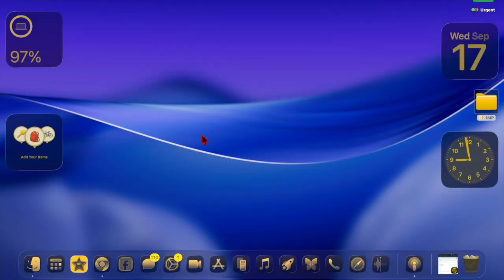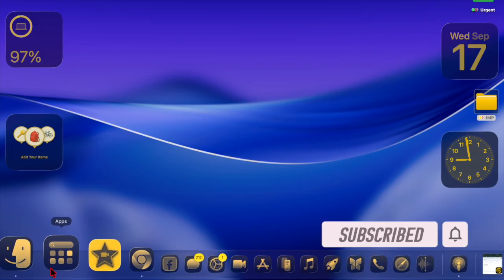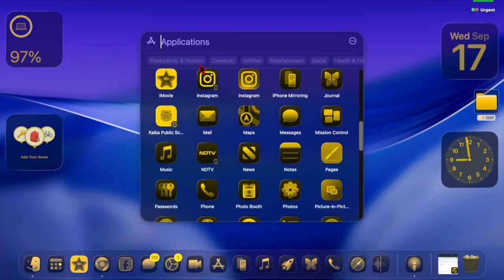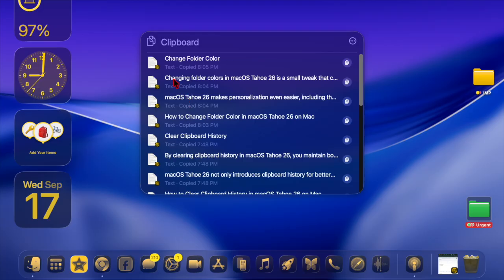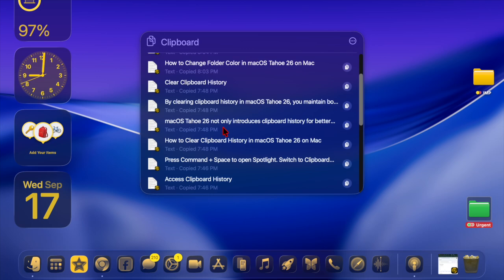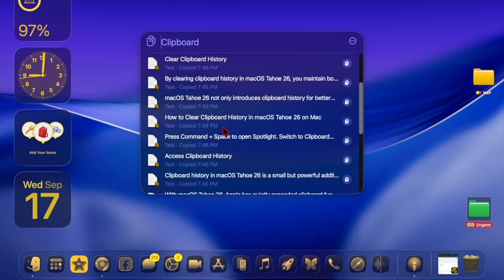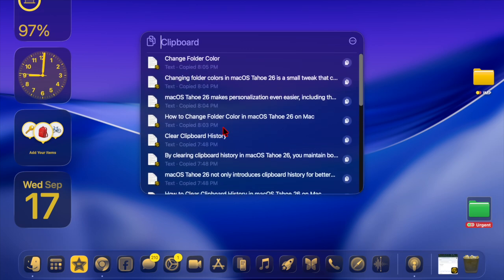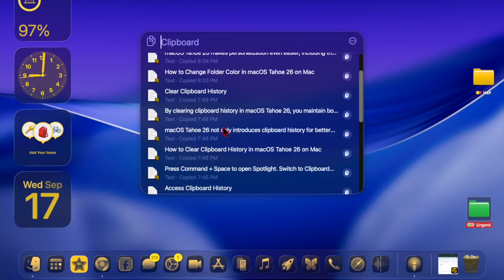How to Access Clipboard History on Mac in macOS Tahoe 26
In this video, we’ll show you how to access and view clipboard history on your Mac running macOS Tahoe 26. With this new feature, you’re no longer limited to just the last item you copied—now you can go back and find previously copied text, images, and files with ease. Perfect for multitasking, writing, or managing projects, clipboard history saves time and makes your workflow smoother. Watch the full guide to learn how to open, navigate, and use clipboard history on your Mac.